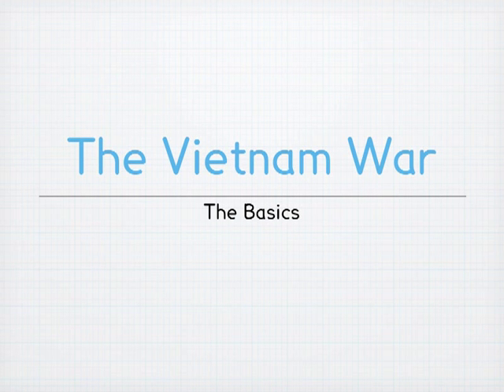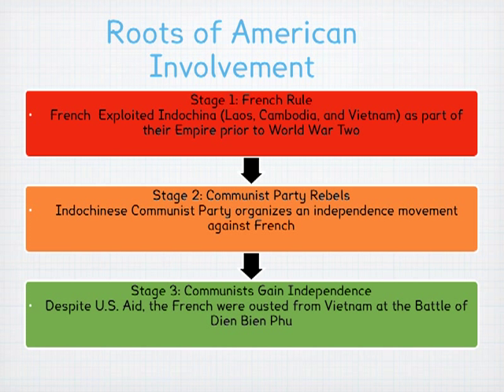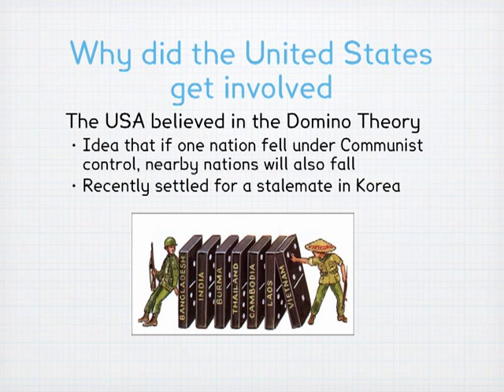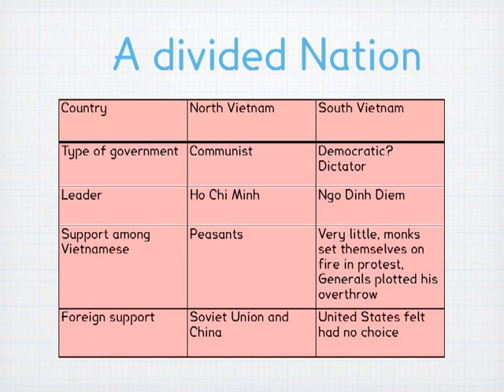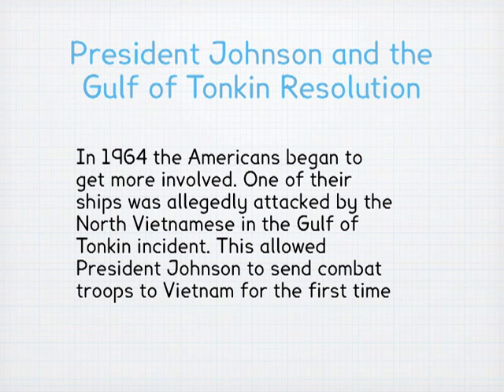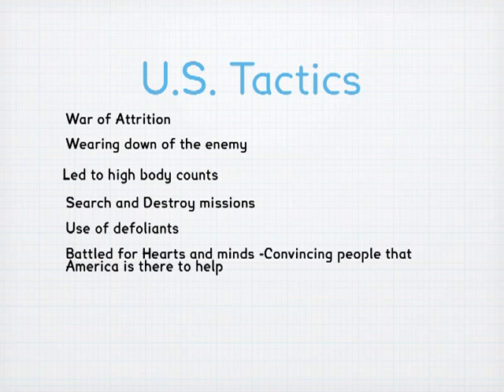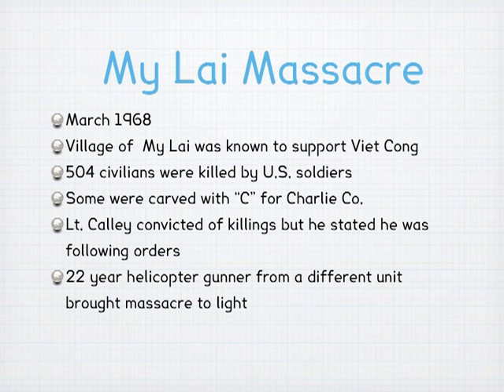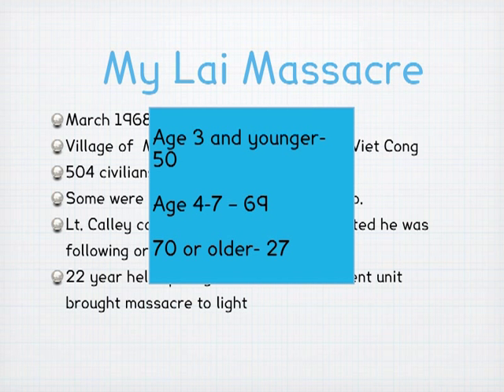Vietnam - Basics.mov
An introduction to the Vietnam War and My Lai